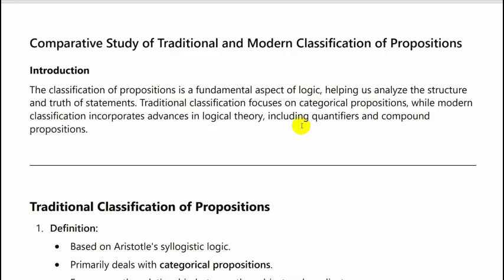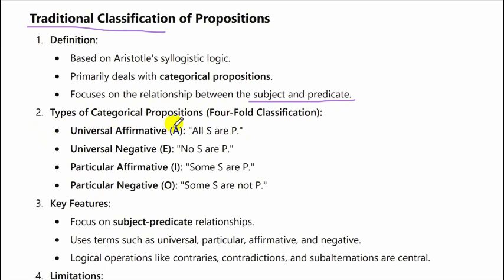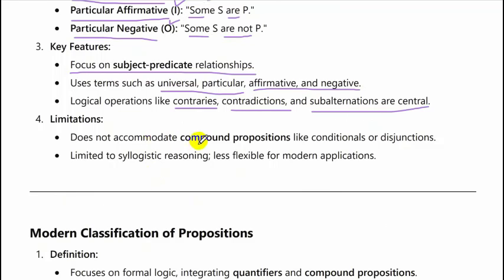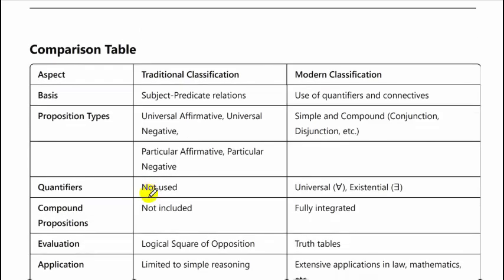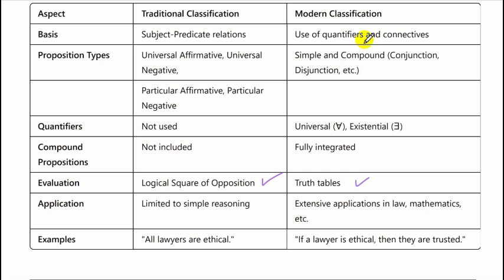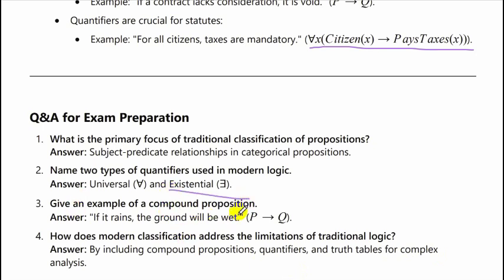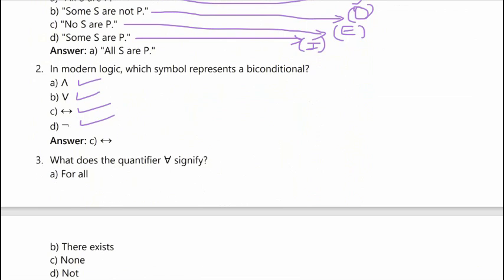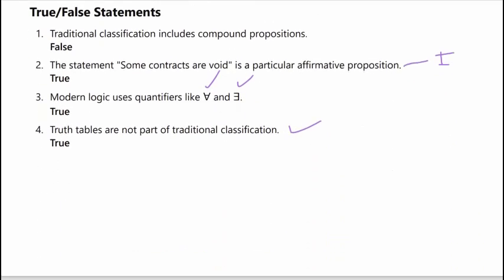18 - Comparative Study of Traditional and Modern Classification of Propositions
Comparative Study of Traditional and Modern Classification of Propositions